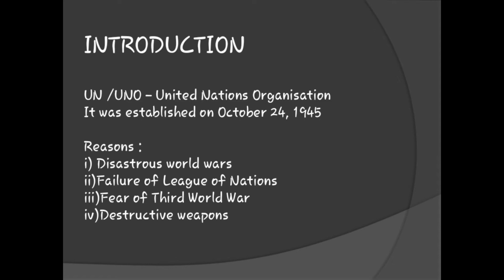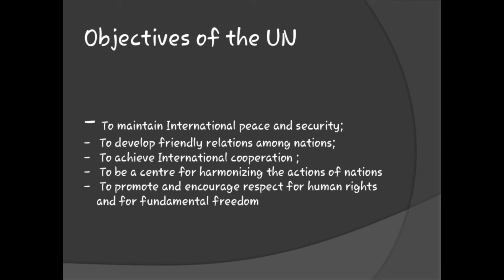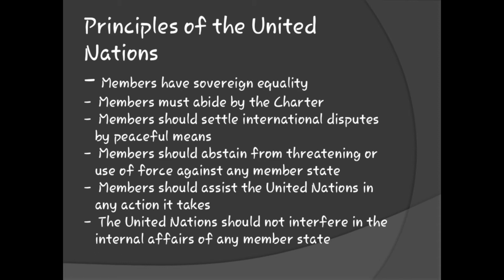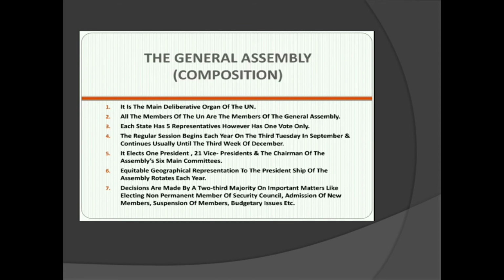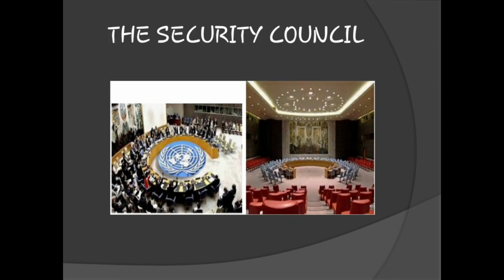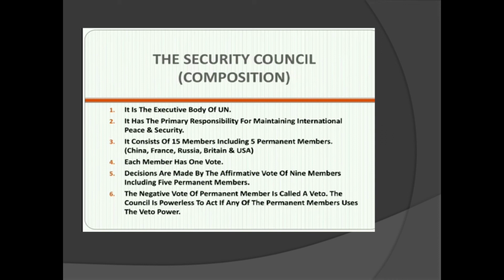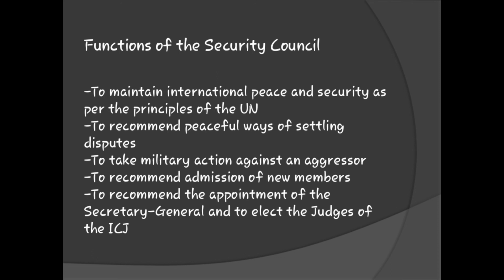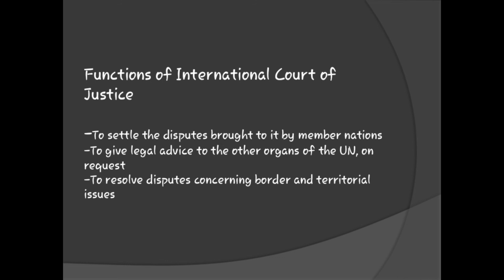Stewart School, Cuttack I ICSE I Class-VIII I Civics I United Nations Ch 4